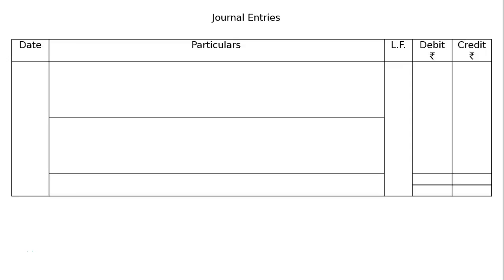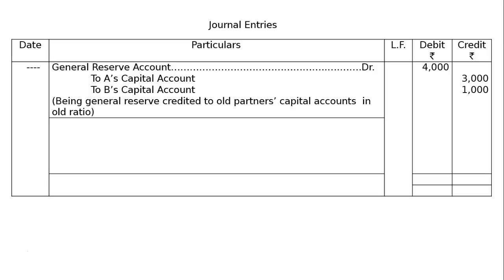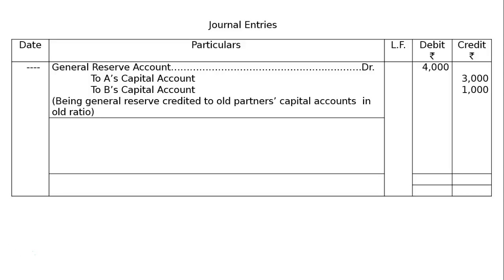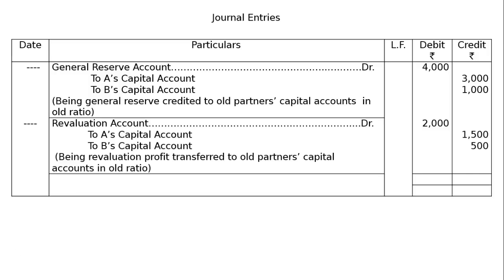XII - Book 1: 4 - Admission of a Partner: 2017-18: Ex-59